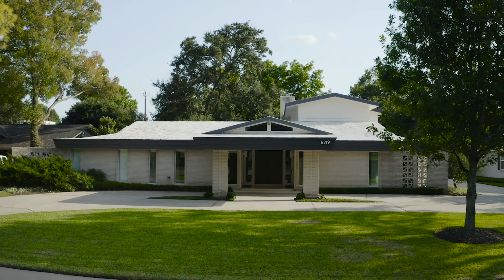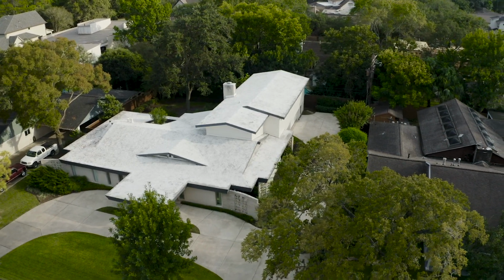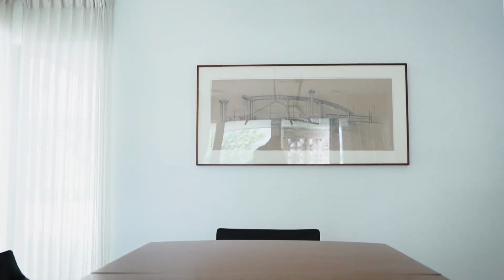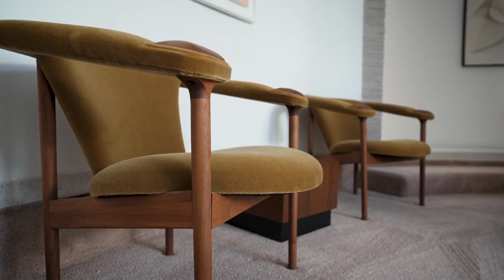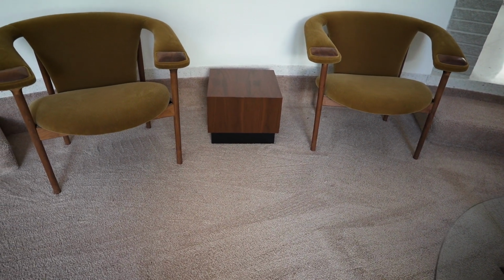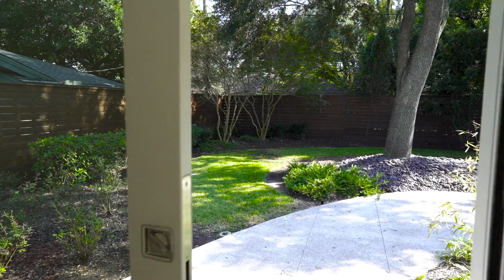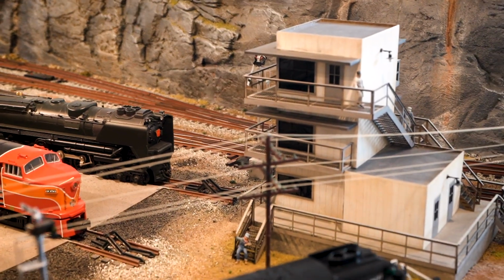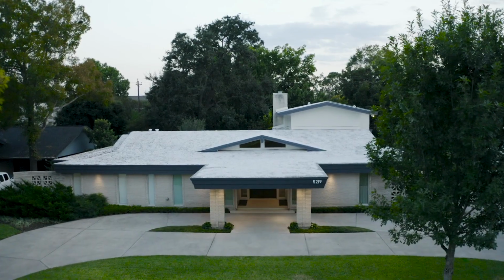2020 Good Brick Tour: Rosenbaum House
Preservation Houston's 2020 Good Brick Tour explores the Helen & Max Rosenbaum House, a mid-century gem in Meyerland with a surprising addition. Join Mayra Moreno of ABC 13 for a tour of this distinctive 1964 residence designed by architect Arthur Steinberg, which combines Asian influences with the minimalist aesthetic championed by German-American architect Ludwig Mies van der Rohe. A renovation in 2014 by Stern and Bucek Architects opened Steinberg's floor plan while maintaining the original design's mid-century lines. The renovation also included a second-floor addition that houses a unique feature: an impressive custom-built model train layout that pays tribute to the Southern Pacific's transcontinental line through Texas between 1945 and the 1960s. Preservation Houston recognized the renovation project with a Good Brick Award in 2015.

Learn more about the 2020 Good Brick Tour below or by visiting

And, if you donate $25 or more in support of the Good Brick Tour, you'll unlock access to a bonus video tour of the landmark Esperson Buildings downtown!

Preservation Houston has presented Good Brick Awards since 1979 to recognize outstanding historic preservation projects across Houston. This year, we’re taking you inside three distinctive Good Brick Award-winning properties with a series of video tours released through the month of October — and we’re offering the chance to explore one of downtown Houston’s landmarks in a special fourth video available to those who support the Good Brick Tour with a donation of $25 or more.